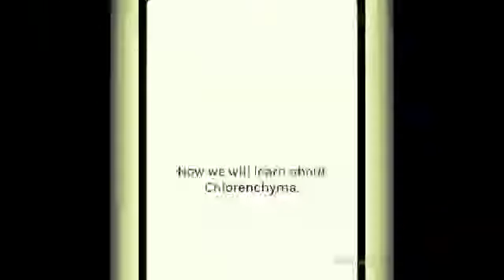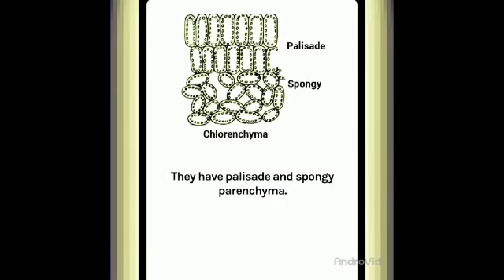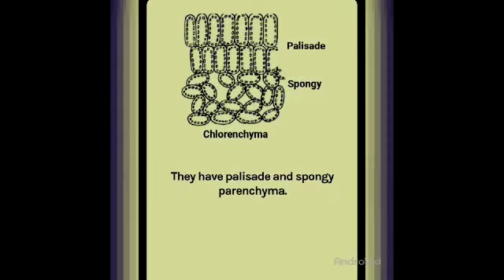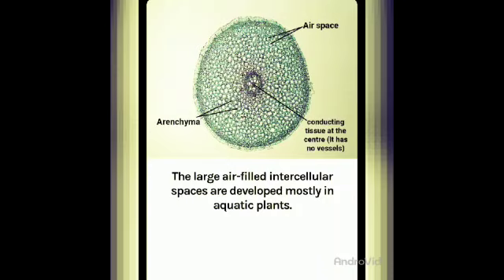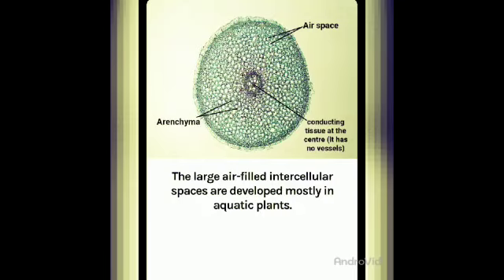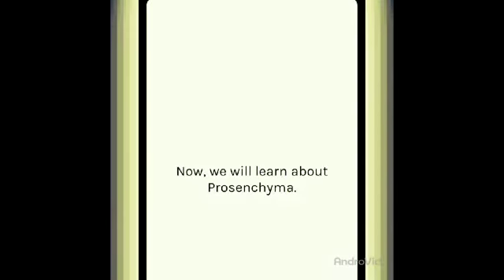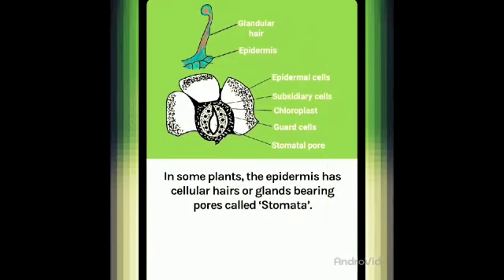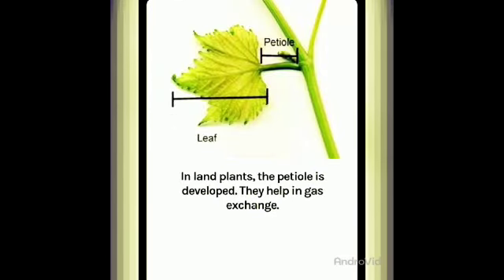Class 11th(4Aug) Subject : Biology Chapter : Simple permanent tissue (part- 3) By. Mrs. Jyoti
Up board class 11th(4Aug)
Subject : Biology
Chapter : Simple permanent tissue (part- 3)